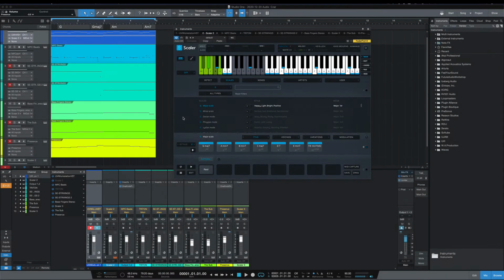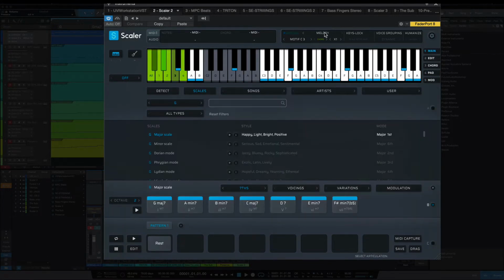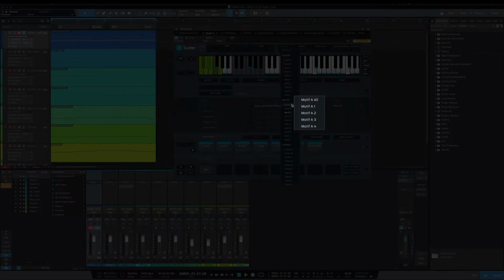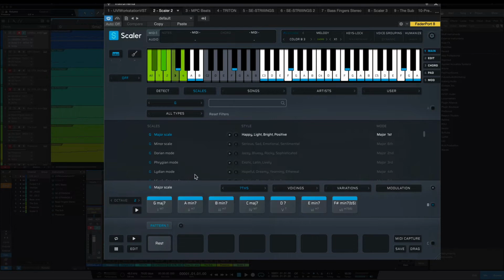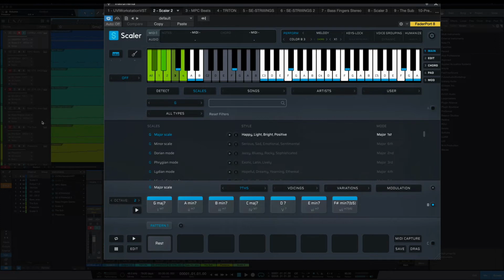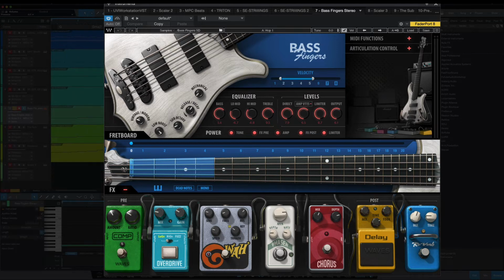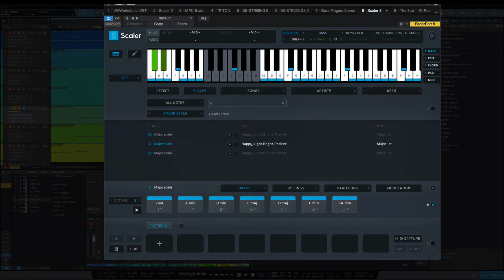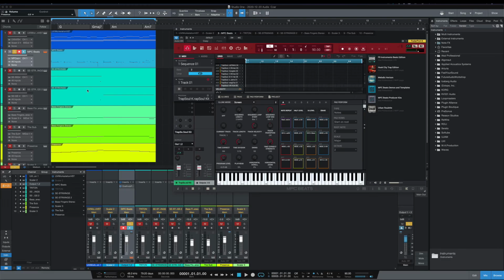New features added in Scaler 2.2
In this video I show 3 new features added in scaler 2.2